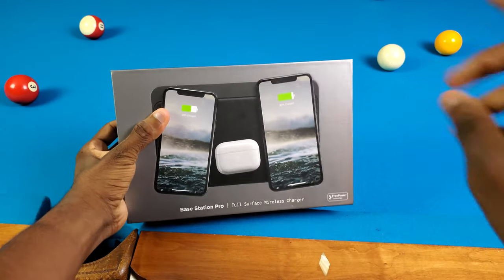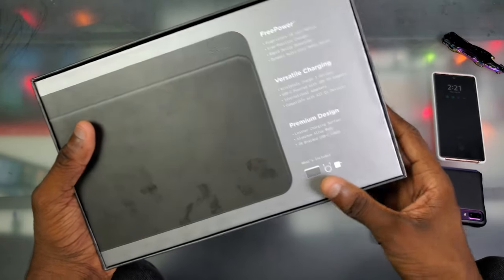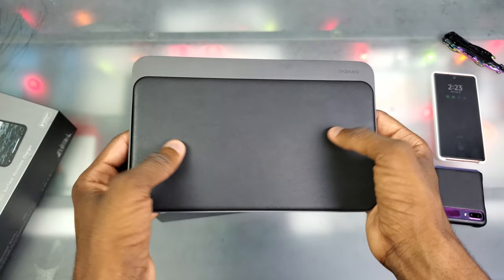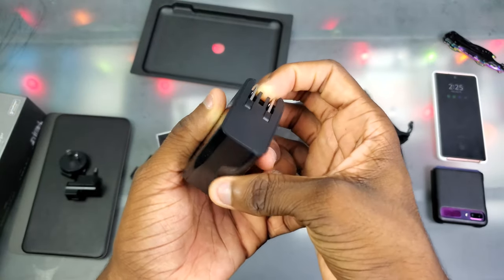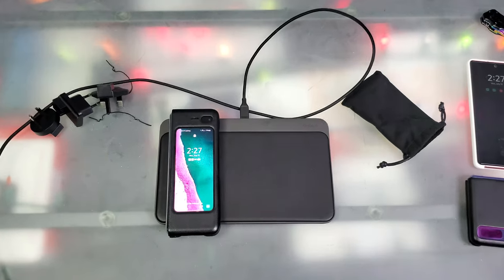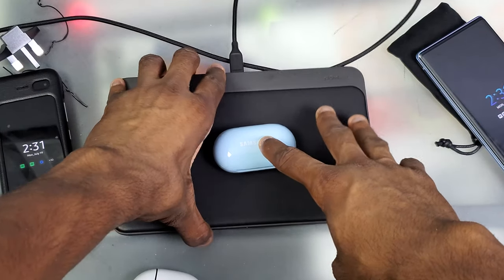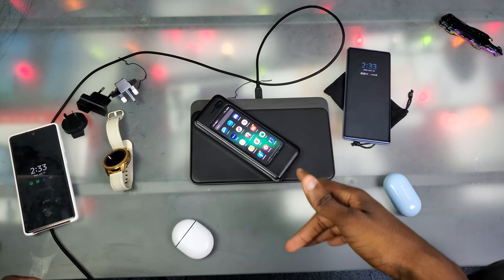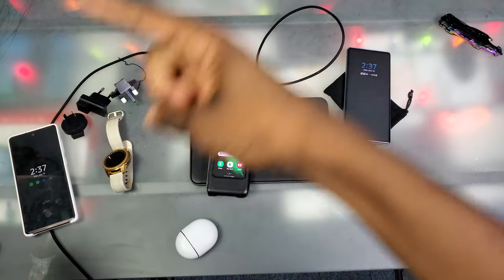Nomad Base Station Pro | Unboxing and First Look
Is this a high-quality product and worth the money? Or is it just overpriced? This thing costs $200 and charges 3 devices at the same time with its metal and leather build. So is that the price of quality?

▶ Video timestamps
0:00 - Intro
0:15 - Talking about wanting the Base Station Pro
0:27 - Looking around the box
1:09 - Getting into the box and first impression
2:40 - Plugging it in for the first time
2:53 - Charge test with different devices
4:50 - Outro